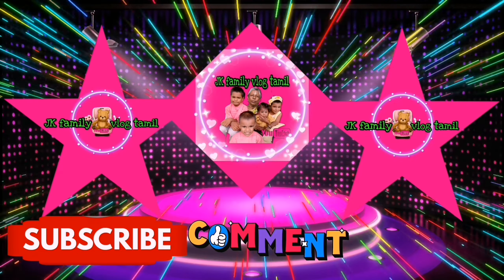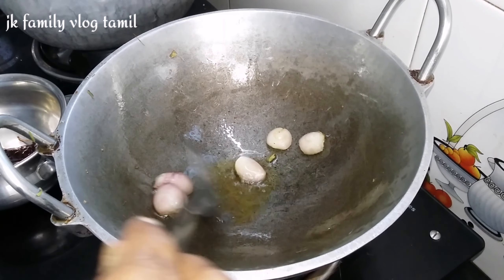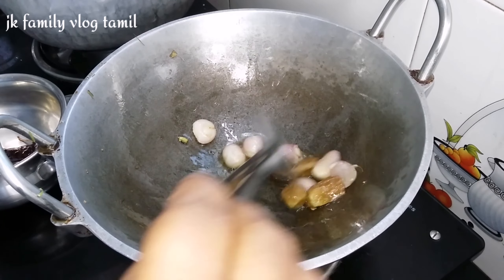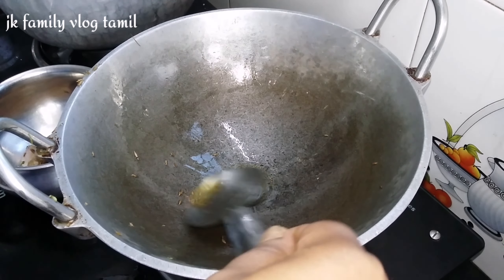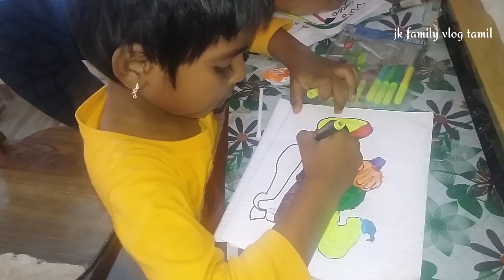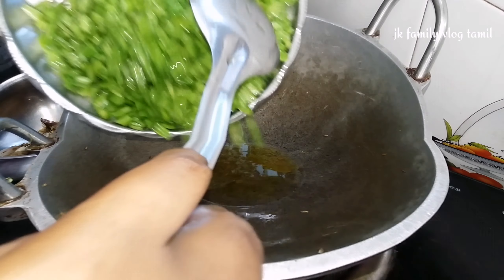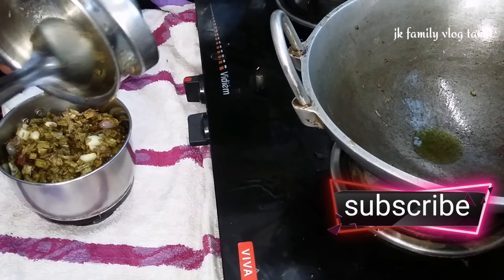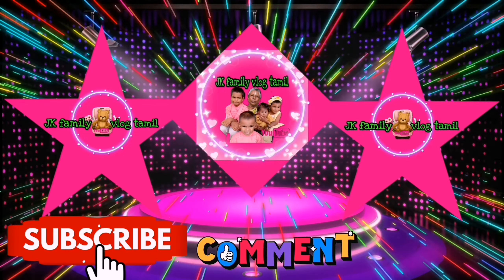Pirandai thuvaiyal | Healthy thuvaiyal | Nagercoil special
பிரண்டை துவையல் எலும்புகள் வலுப்பெறும், உடலுக்கு புத்துணர்வு கொடுக்கும், நல்ல ஆரோக்கியமான துவையல்..

Hi friends
Today i post my cooking video.

All contents provided by this channel  for General and  Entertainment Purpose only.